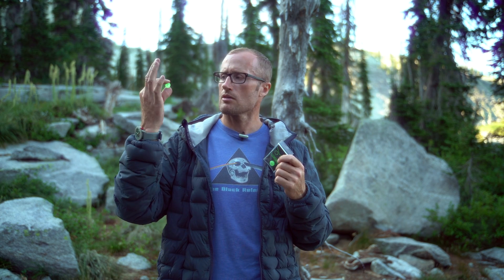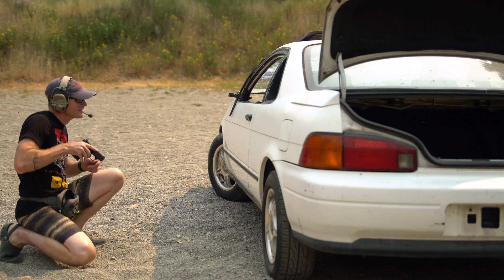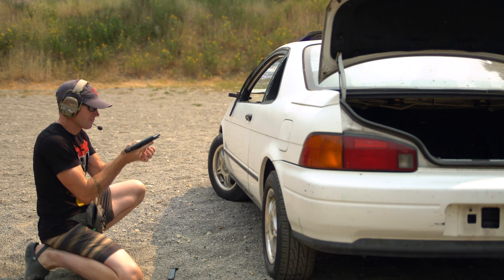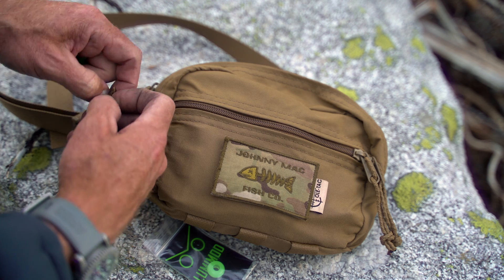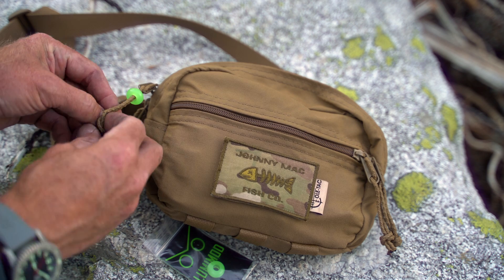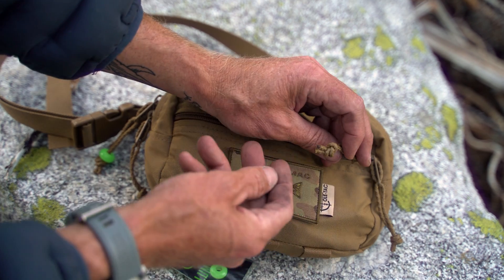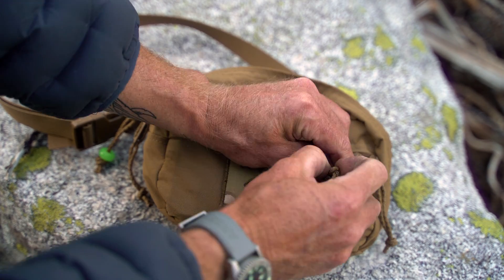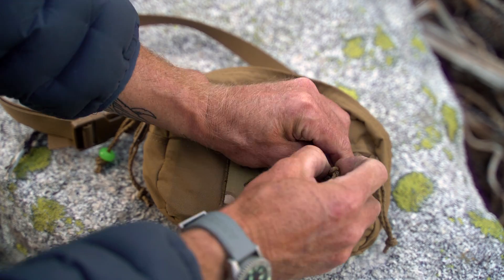Lumimod Washers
If you are looking for a good way to enhance and mark zipper pulls or lanyards, check out the Lumimod Glow Washers...

They are glow in the dark circular bead / washers that can be used for a number of things.  On the one hand, they make zipper pulls easier to grab.  They can also differentiate at a glance, two different zippers / pockets to a bag or pack.  This can be incredibly important with Concealed Carry or Medical items.

The Lumimod Washers are available in both Green and Blue.  The Green tends to be more visible, largely due to where it is in the visible spectrum compared to the blue.

*Loadout*